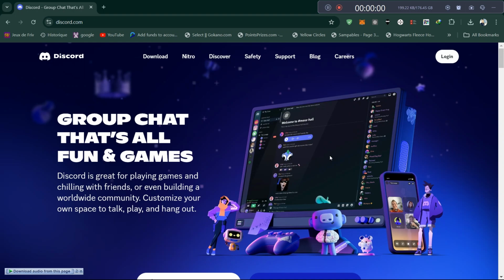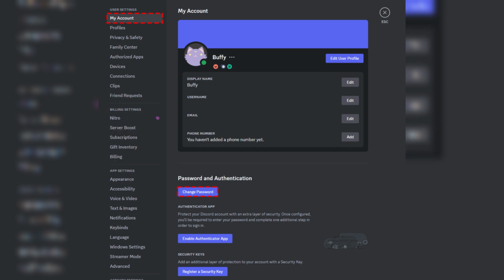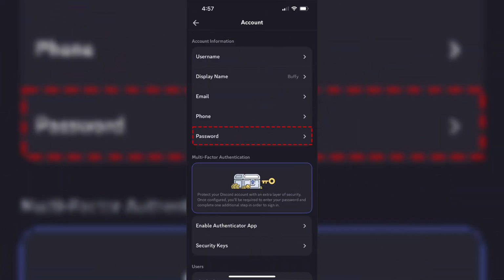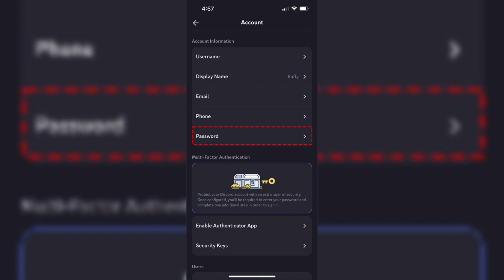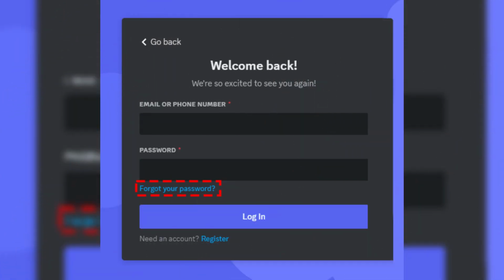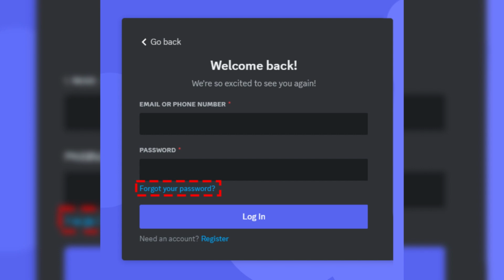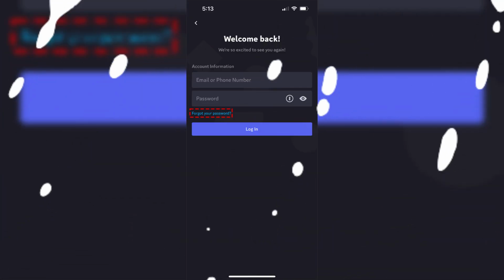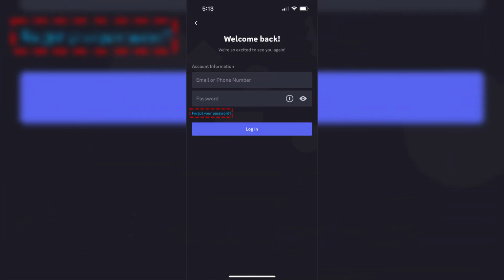How to Change Discord Password If You Forgot It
How to Change Discord Password If You Forgot It: a quick step-by-step guide. Follow along on your own device and you'll have it done in a few minutes.

Lost access to your Discord account? No worries! In this video, we'll guide you through the simple steps to reset your Discord password and regain access. Whether you’ve forgotten your password or need to update it, we’ve got you covered with the latest methods.